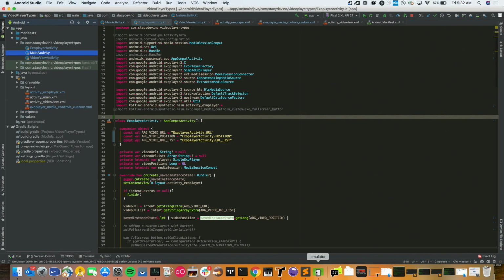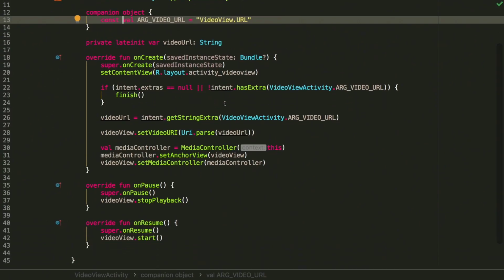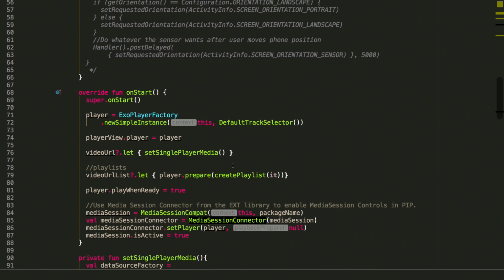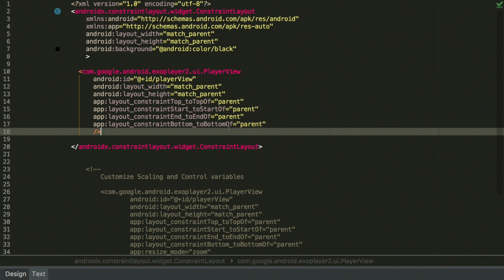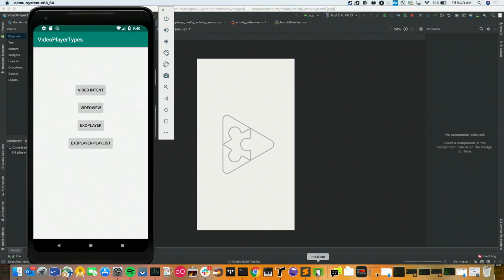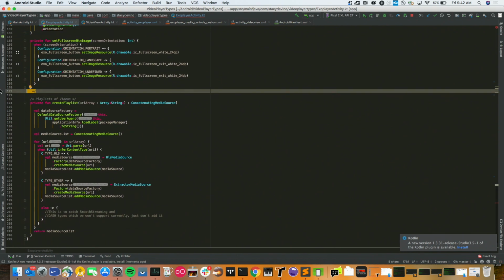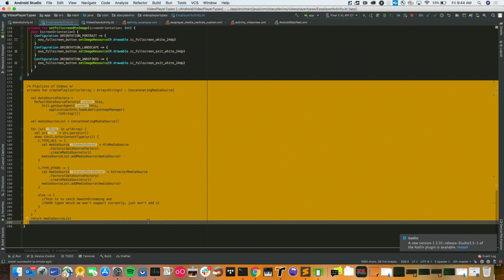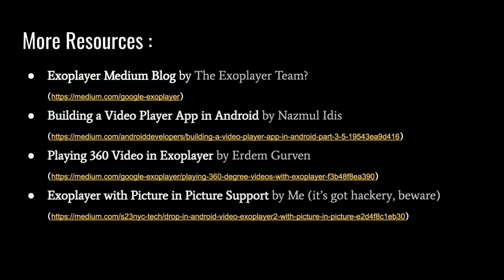Stacy Devino - Exoplayer 2 rescue VideoView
Are you still using VideoView because its “simple”? Or, “gasp” sending a media Intent to take the user out of your app? Are you sick of bugs where it works on some devices, but not others?
Exoplayer “2” the Rescue.
Exoplayer2 gives you a consistent, high quality, multimedia experience that supports a variety of Codecs and streaming standards. The online examples look difficult (because they are) 😢 Let’s prove it isn’t! 🙌 You will write a video player with Exoplayer in minutes that plays Streaming and Downloaded content with a myriad of codecs. Promise 🤞.